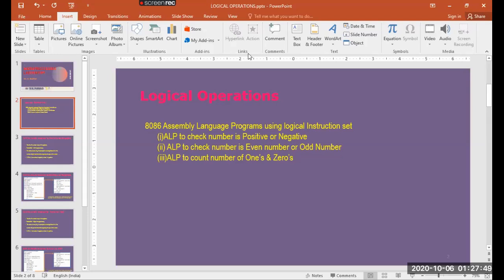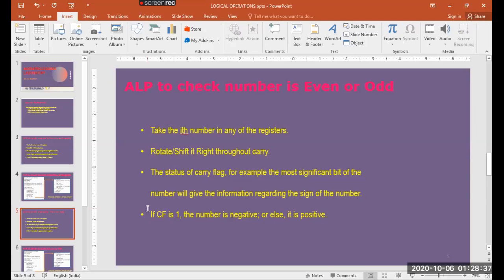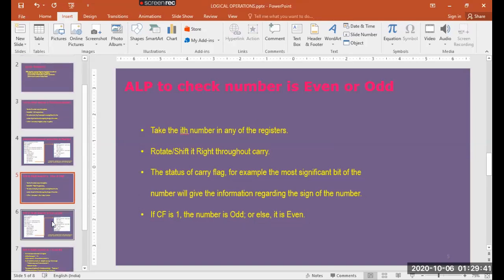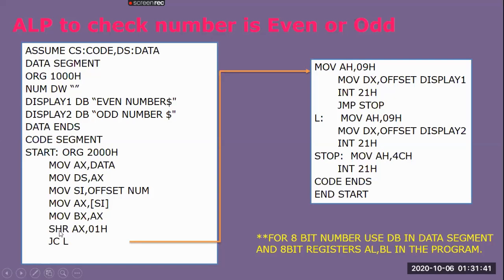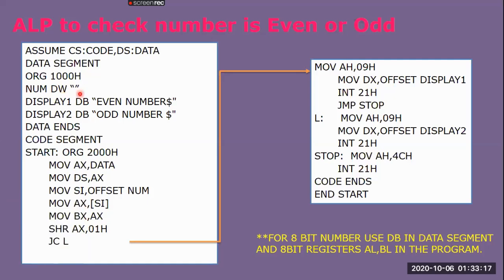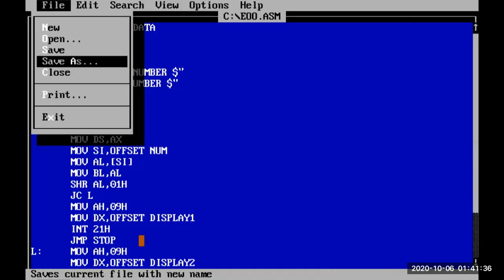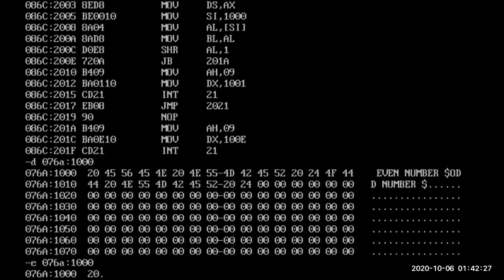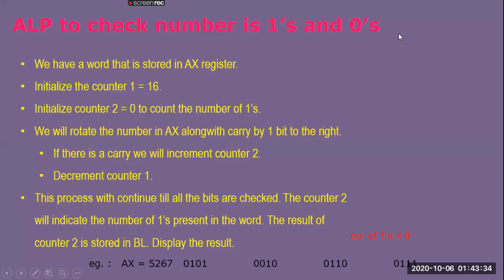MICROPROCESSOR- FINDING EVEN OR ODD NUMBER USING 8086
20ECL57- MICROPROCESSOR LAB- FINDING EVEN OR ODD NUMBER USING 8086 IS DEMONSTRATED IN THIS VIDEO